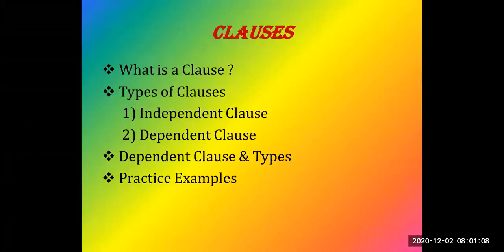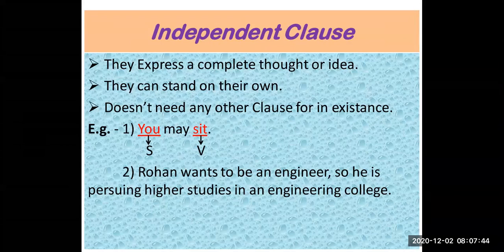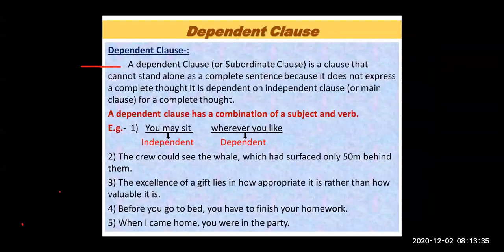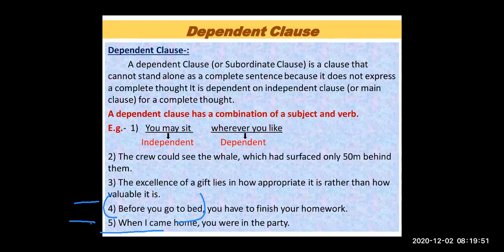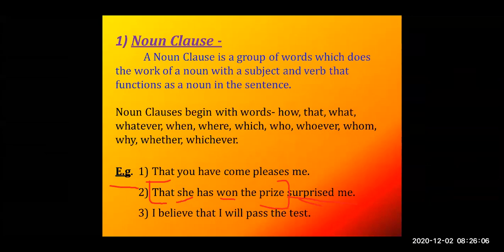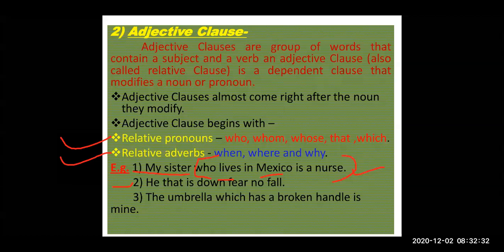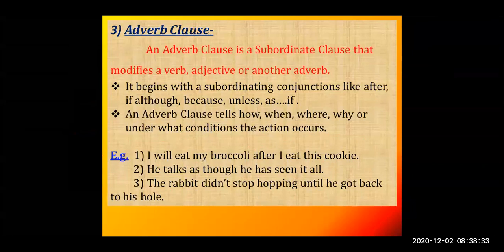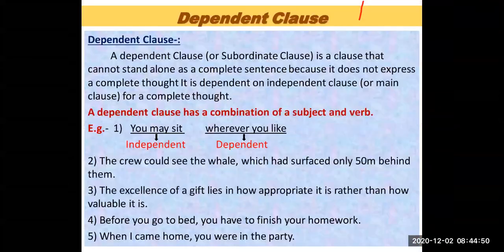Std 9th // English Grammar // Clause // Dependent Clause and its types by Arundhati Patil Madam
Medium: English.
Std: 9th.
Subject: English Grammar
Topic: Clause
Sub-Topic: Dependent Clause and its types
Date: 02/12/2020.
Teacher: Arundhati Patil